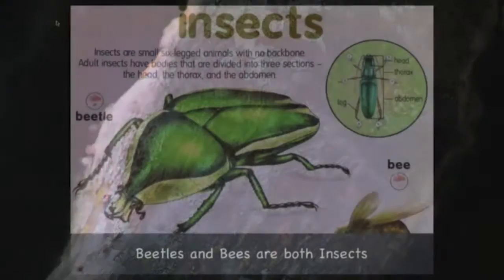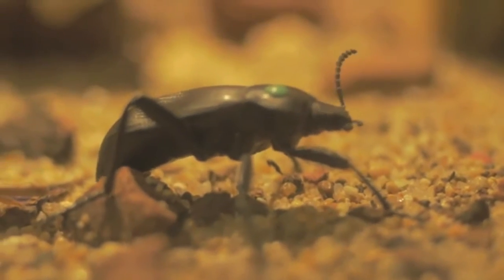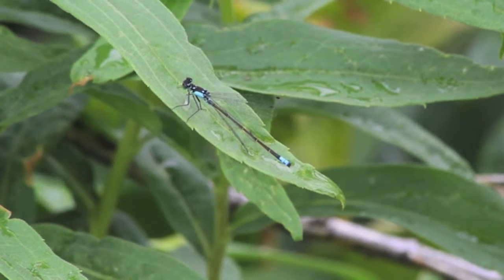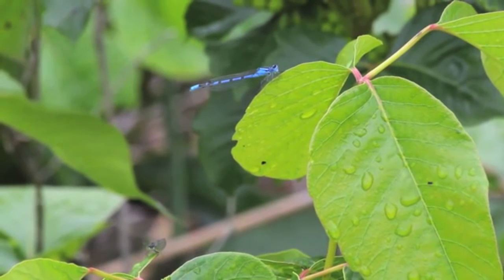Rue Episode 60 seg 2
In this segment of Episode 60, viewers of Ramping Up your English learn about the life cycles of insects. This will help them when it comes to finding information on the life cycles of the animal they're researching. Visit LetzCreate.org to learn more about this exciting and rewarding project.